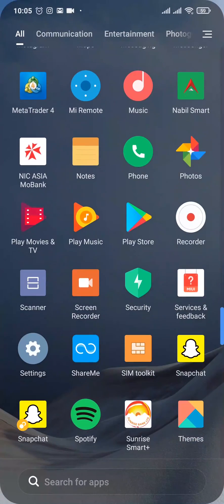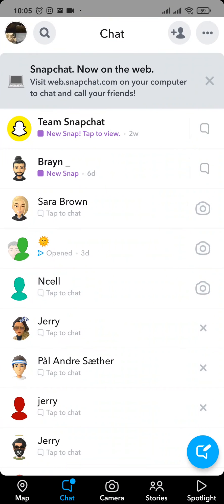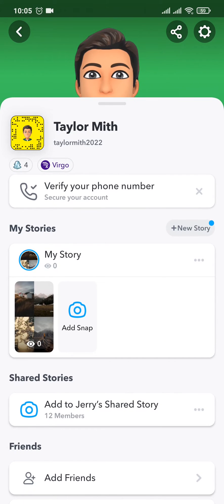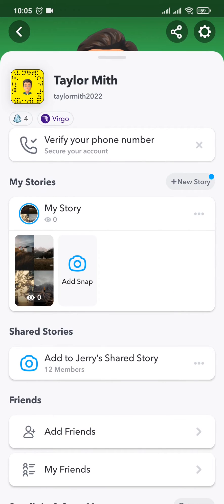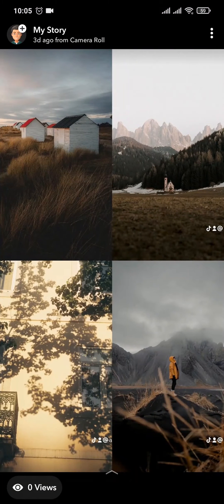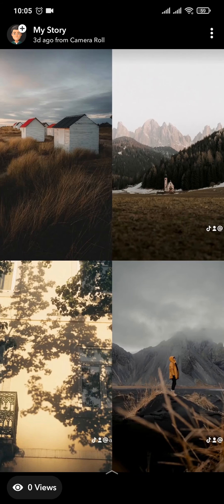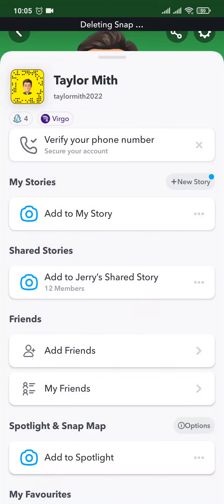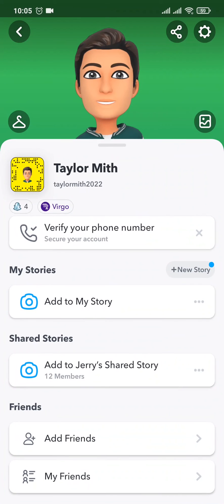How To Delete A Story On Snapchat (Update 2023)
How To Delete Your Story On Snapchat
Do you wish to delete Snapchat story as it no longer fancies you? This video talks about how to delete your story from snapchat. So, make sure you watch the video till the end and learn the exact steps.

In order to delete the Snapchat story, Open your profile by clicking on top left corner and then swipe down to "My story' Click on your story and tap on dots “⋮” located on top right corner and the option appear. Delete your Snapchat story.